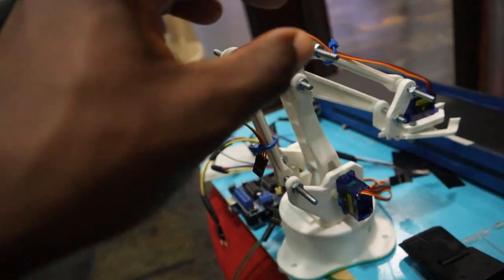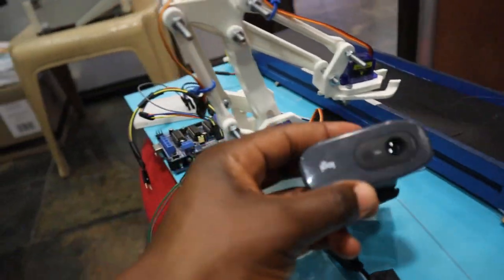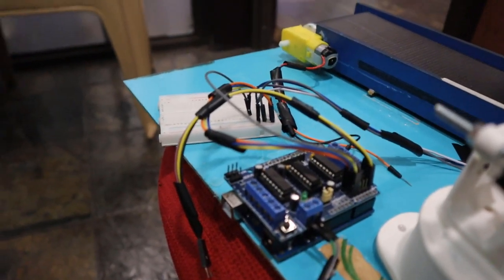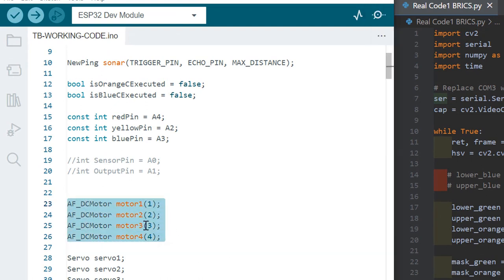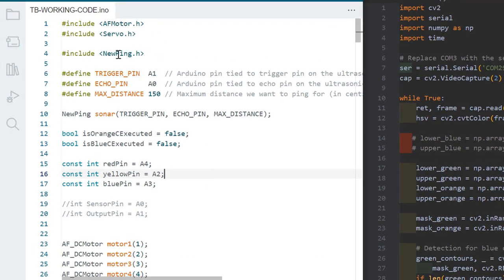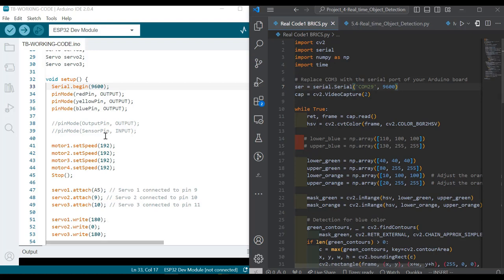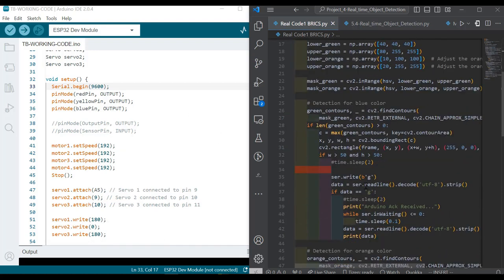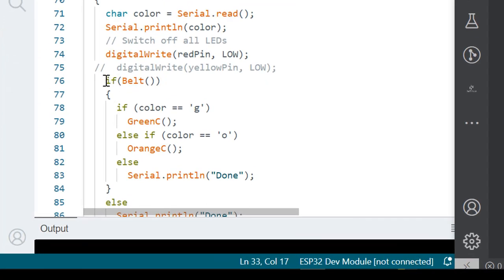How I build OpenCV Automatic Sorting System!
Showing all the steps on How I build the Sorting System.

Certainly! Here's a blog post based on the video titled "How I Built an OpenCV Automatic Sorting System with a Robotic Arm and Conveyor Belt" to help the YouTube algorithm better understand the content:

How I Built an OpenCV Automatic Sorting System with a Robotic Arm and Conveyor Belt

Are you fascinated by the world of robotics, automation, and computer vision? In this video tutorial, I'm going to walk you through the process of building an impressive OpenCV automatic sorting system that combines the power of computer vision with a robotic arm and conveyor belt. Get ready for an exciting journey into the world of automation!

Introduction

The OpenCV automatic sorting system is a fantastic example of how modern technology can be used to streamline industrial processes, enhance efficiency, and reduce human intervention. By using computer vision techniques, we can identify and sort objects in real-time, making it ideal for applications such as product sorting in manufacturing or even recycling.

Prerequisites

Before we dive into the project, make sure you have the following:

A robotic arm (e.g., Arduino-based, Raspberry Pi-controlled, or any other platform of your choice).
A conveyor belt system.
A camera (USB webcam or Raspberry Pi Camera Module).
A computer with Python and OpenCV installed.
Basic knowledge of Python programming and electronics.
Step 1: Setting Up the Hardware
Install the conveyor belt and ensure it's connected to the power source.
Attach the camera at an appropriate angle above the conveyor belt to capture clear images of the passing objects.
Connect the robotic arm to your computer and install the necessary drivers and control software.
Step 2: Installing OpenCV and Dependencies
Install Python if you haven't already.
Install OpenCV by running pip install opencv-python in your command prompt or terminal.
Install any additional libraries or packages required for your specific hardware or camera.
Step 3: Capturing and Processing Images
Write a Python script to capture images from the camera in real-time.
Use OpenCV to apply image processing techniques such as object detection and classification to identify the objects on the conveyor belt.
Step 4: Controlling the Robotic Arm
Depending on your robotic arm's platform, write a control script to interface with it.
Use the information from the image processing step to instruct the robotic arm to pick up and sort objects.
Step 5: Testing and Fine-Tuning
Test the system with various objects and evaluate its accuracy.
Fine-tune your algorithms and robotic arm control logic to optimize the sorting process.
Conclusion

Building an OpenCV automatic sorting system with a robotic arm and conveyor belt is a challenging but highly rewarding project. It showcases the integration of computer vision, automation, and robotics to create a powerful solution for various industrial and manufacturing applications.

This video tutorial provides a high-level overview of the project, but remember that the devil is in the details. Depending on your specific setup and requirements, you may need to dig deeper into computer vision algorithms, robotic control, and conveyor belt mechanics.

This is just the beginning of your journey into the exciting world of automation. With dedication and creativity, you can take this project to new heights and explore a wide range of applications.

Happy building and coding!